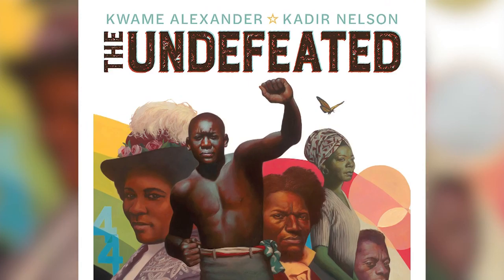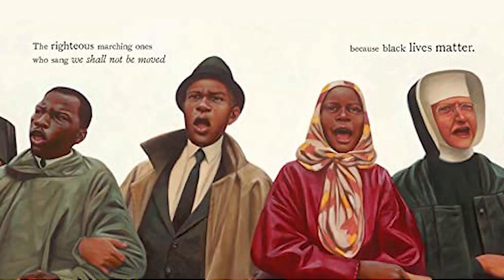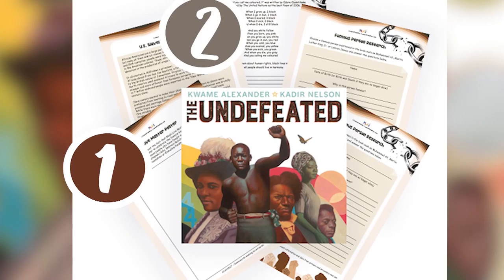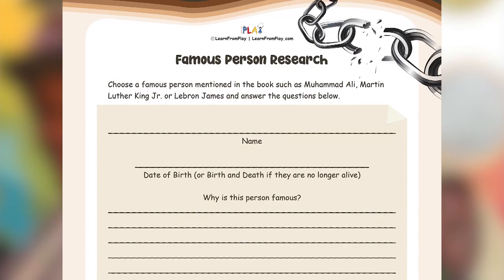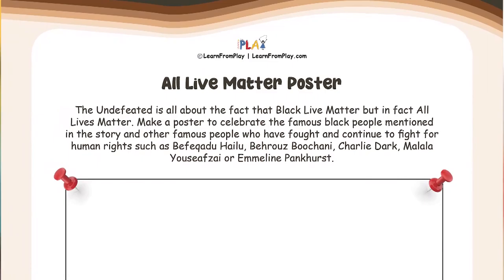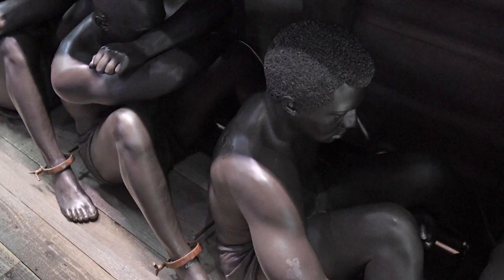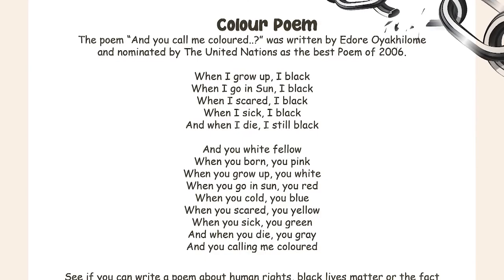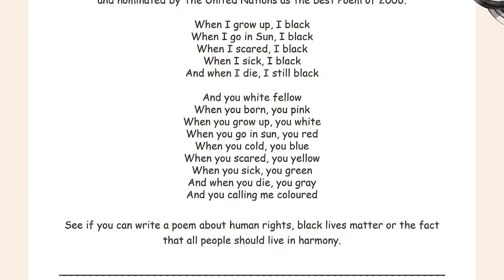Yr 4 - Yr 6 Book Learning Activities for The Undefeated by Kwame Alexander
Engage your students with printable learning activities plus online games including mazes, memory game and jigsaw puzzle for the book The Undefeated by Kwame Alexander and Kadir Nelson.

LOOK! Get access to amazing teacher authored activities for all your favourite books + new activities added every week!